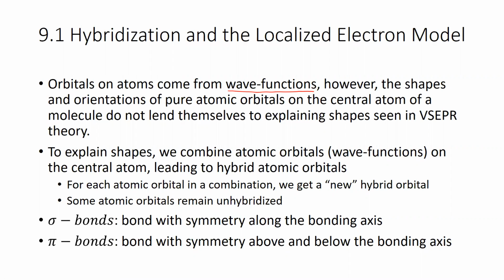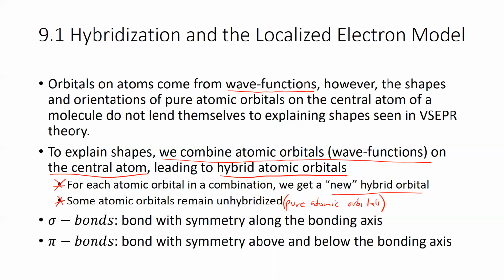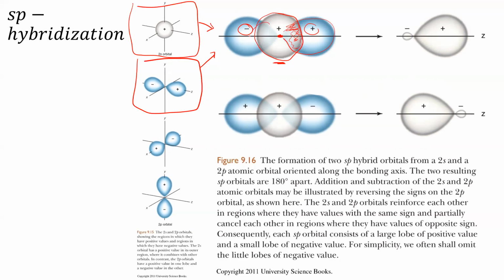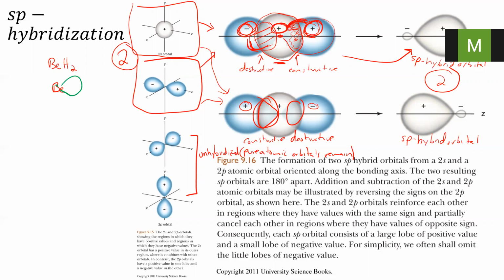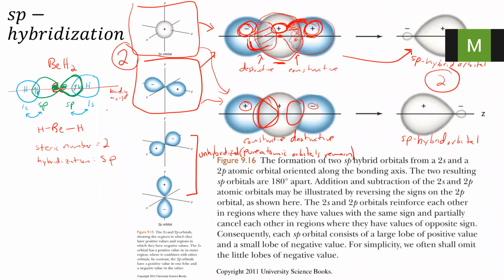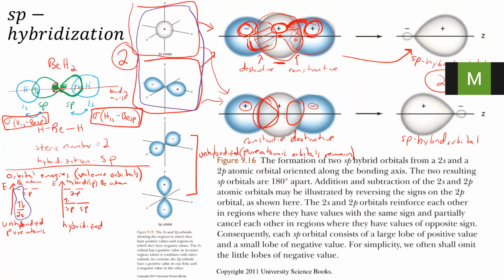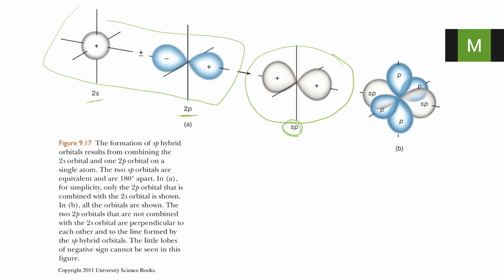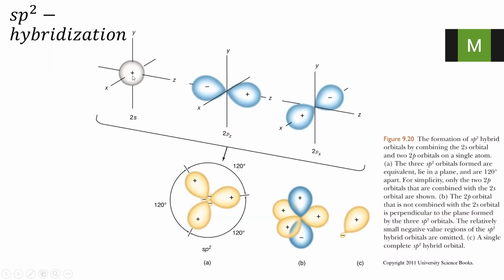Chem 101 2020-05-12 Sections 9-1